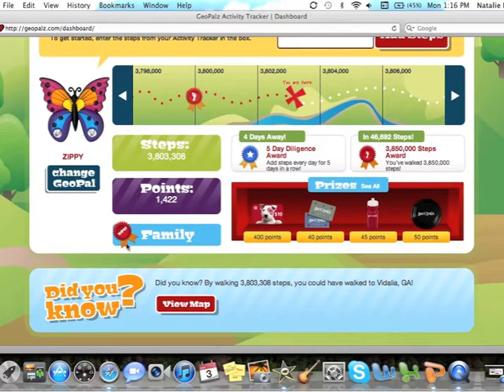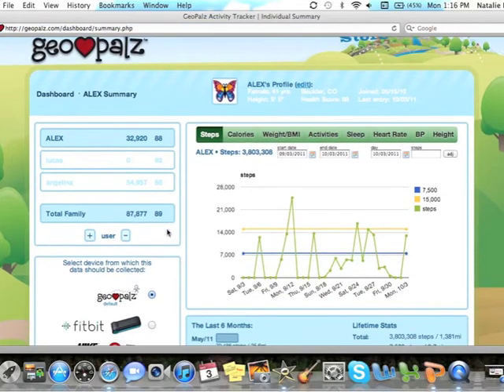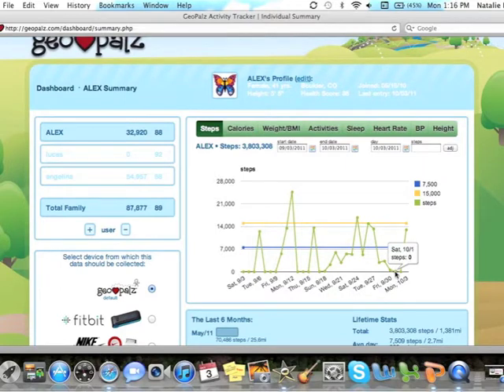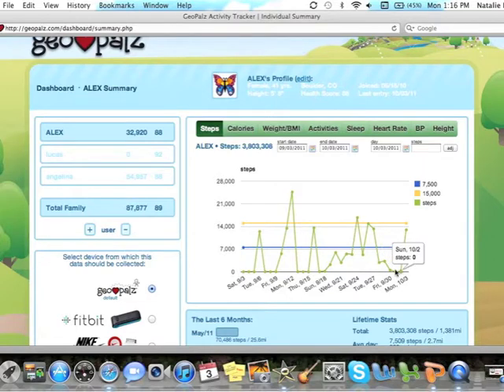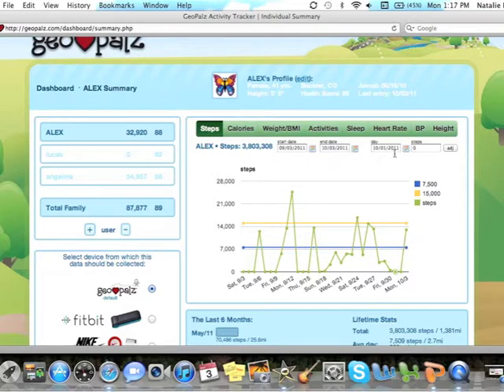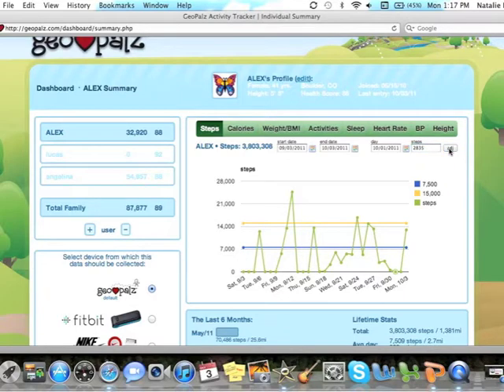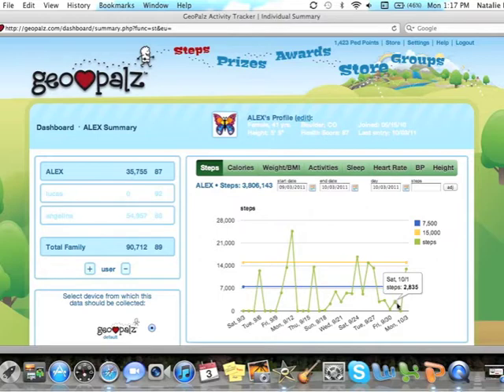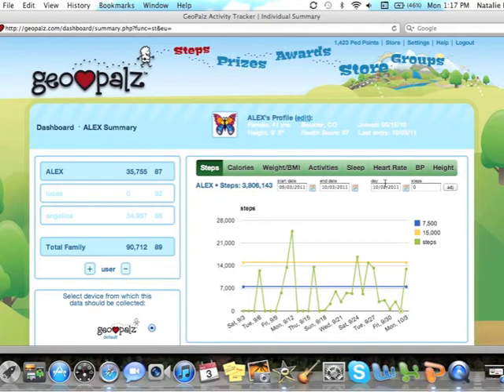Enter GeoPalz Steps From Previous Day